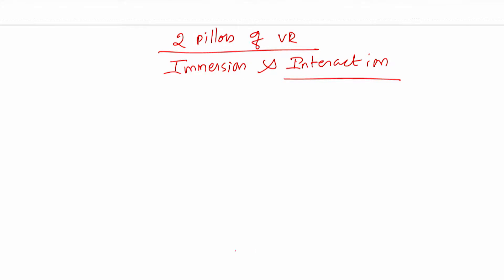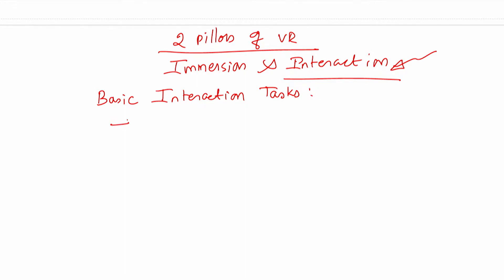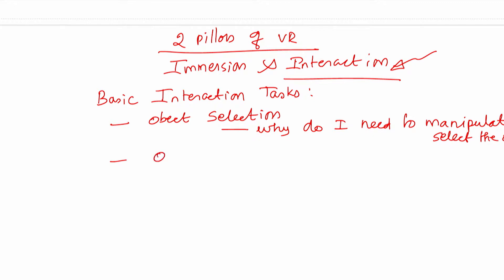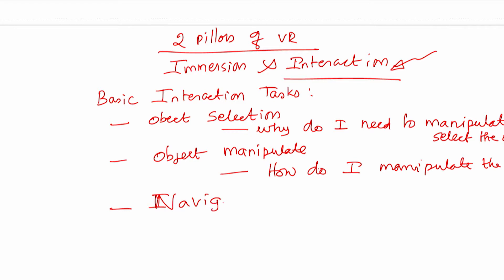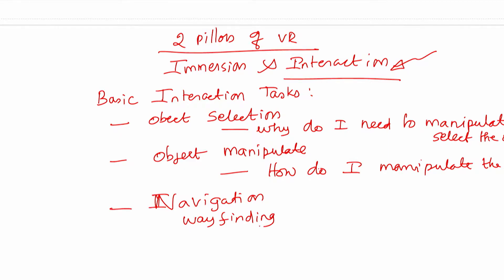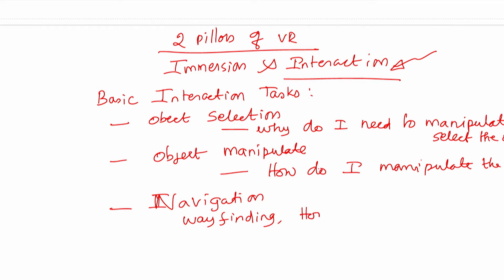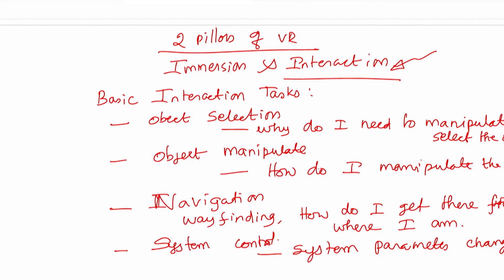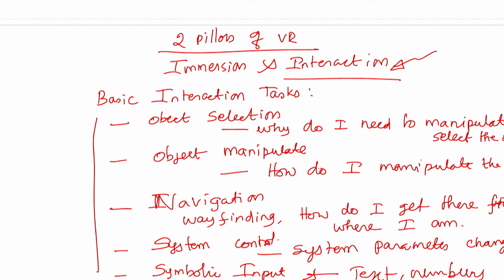Lecture 65 Why Haptics?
Why Haptics?